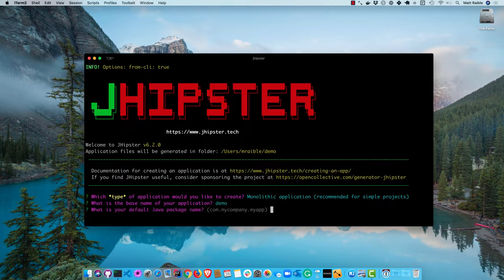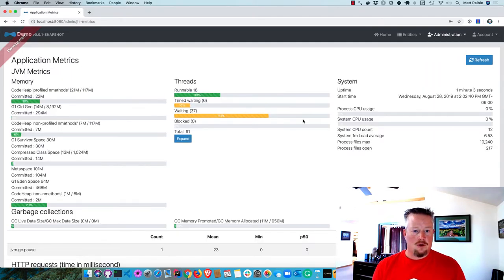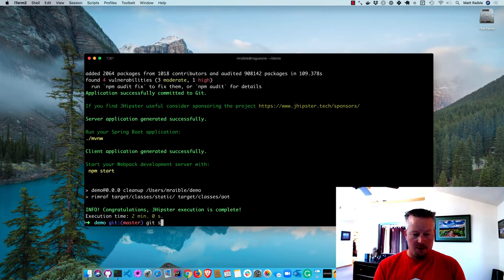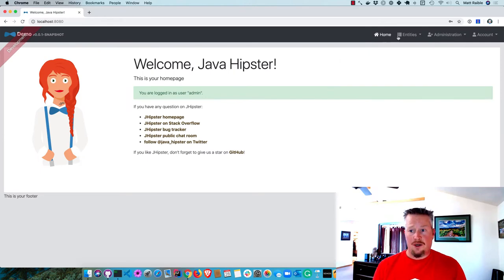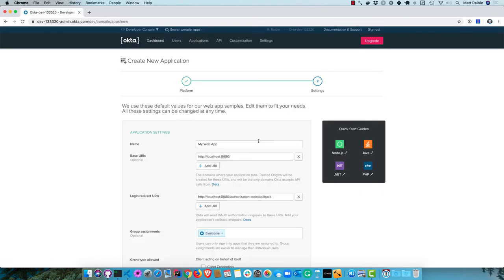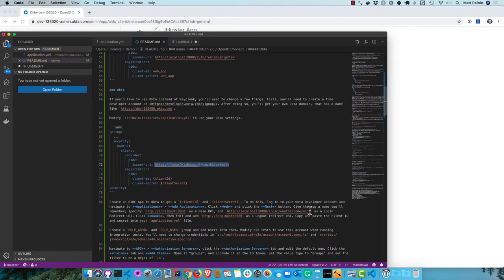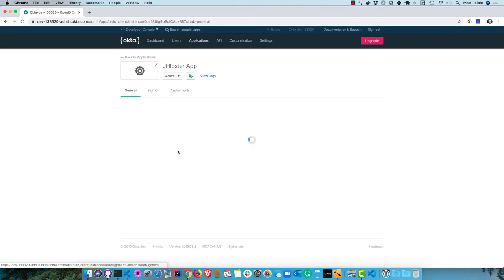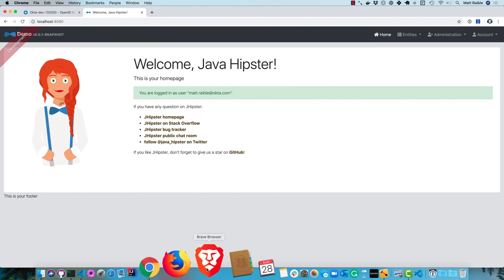Convert JHipster from JWT Authentication to OAuth 2.0 / OIDC Authentication in 10 Minutes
This screencast shows you how to convert a JHipster app from using JWT for authentication to using OAuth 2.0 / OIDC.